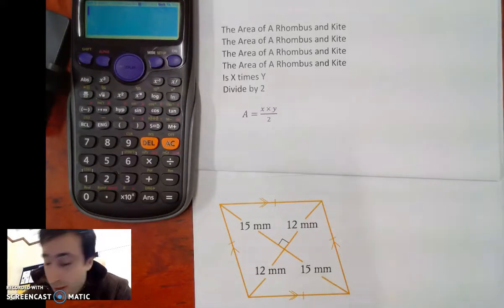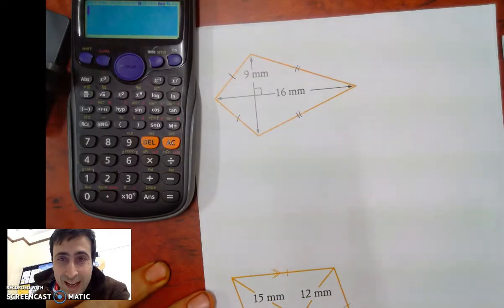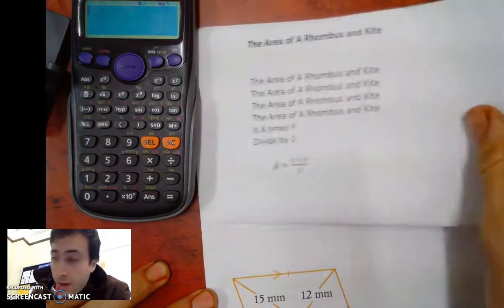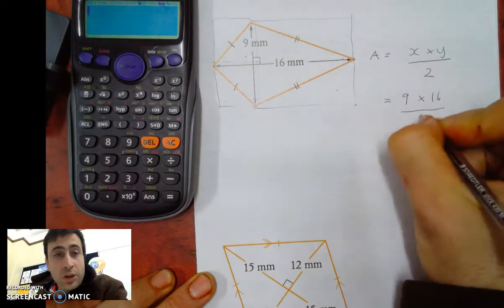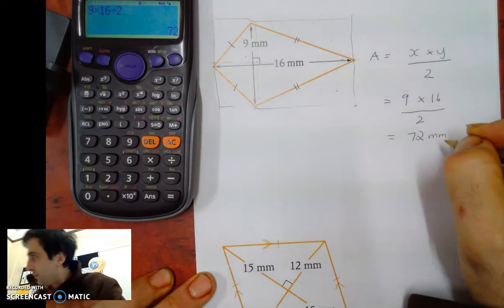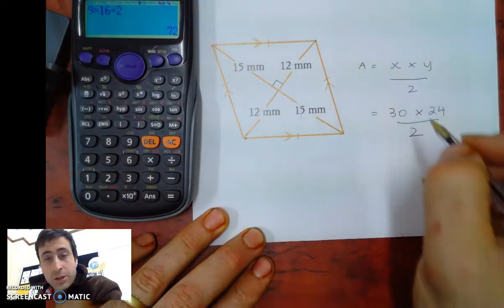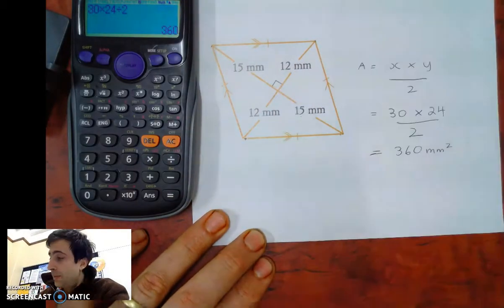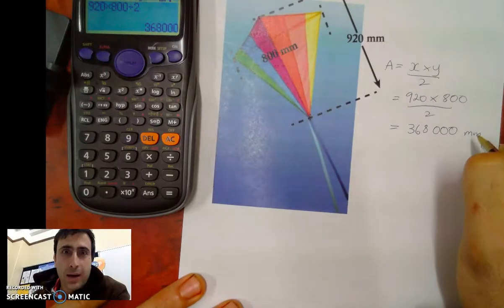Rhombus and kite